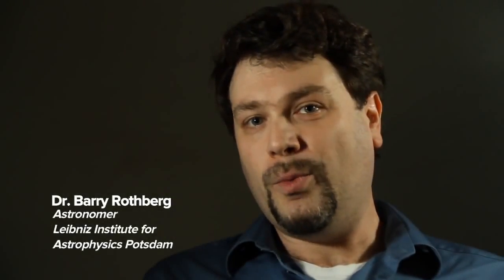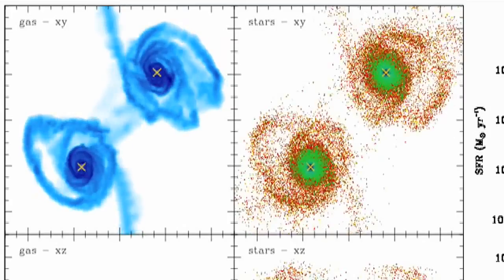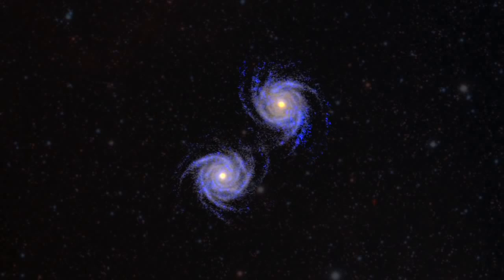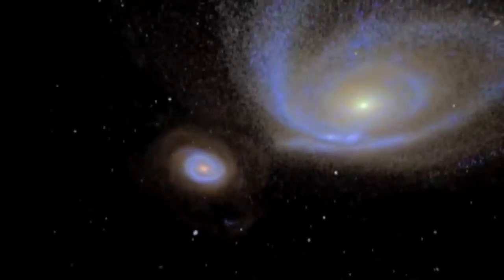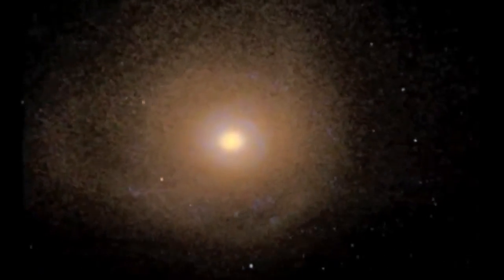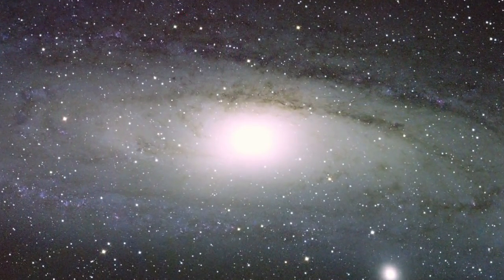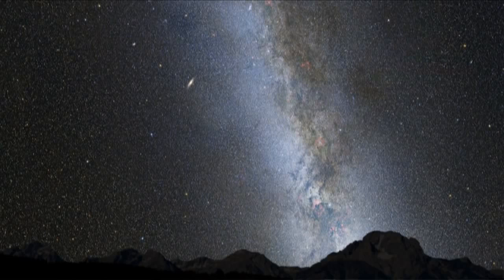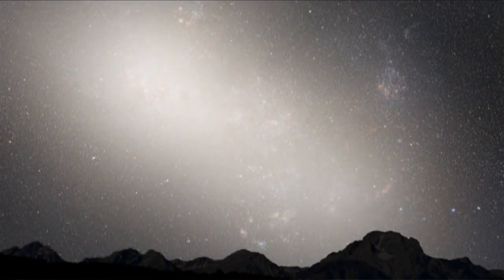Star Crossed Galaxies